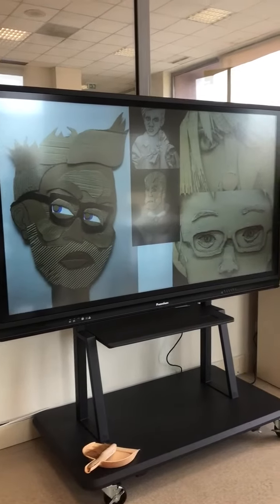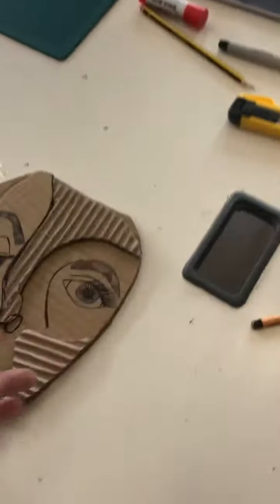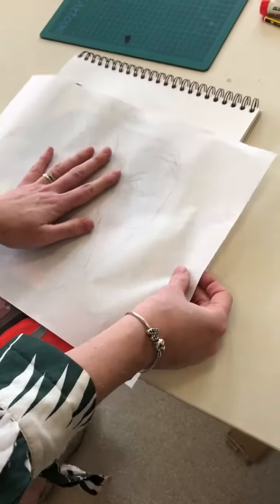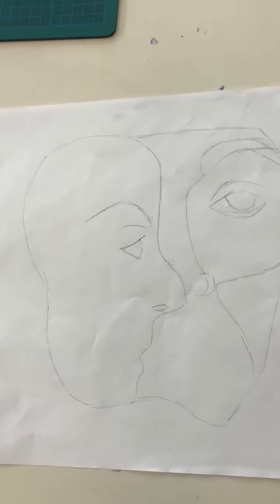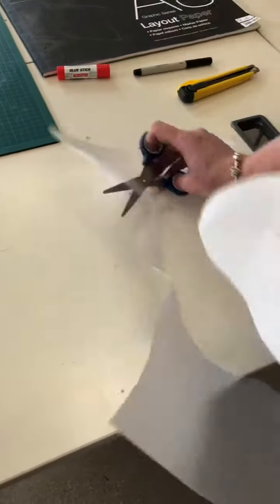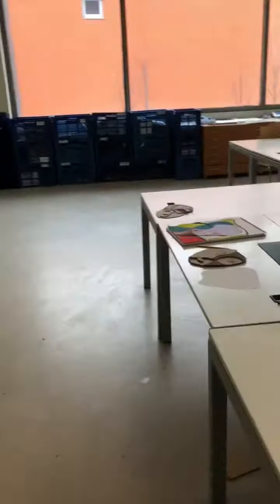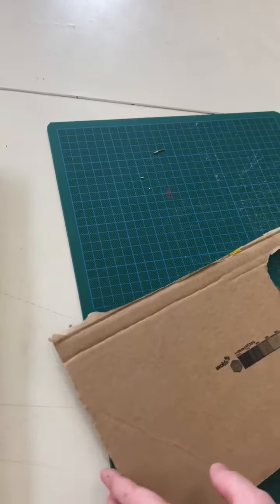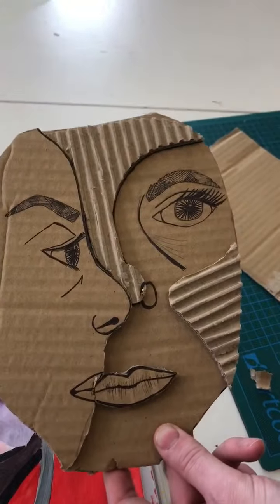Year 8 Cardboard sculpture lesson